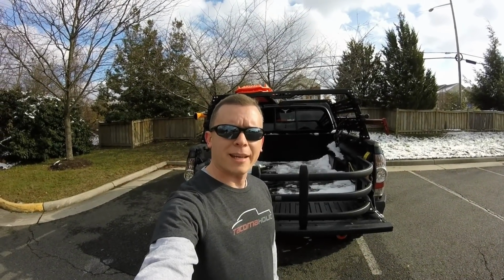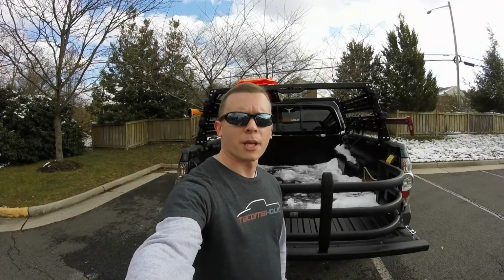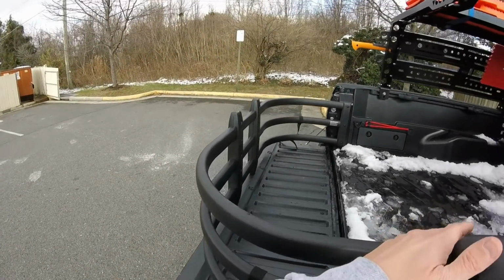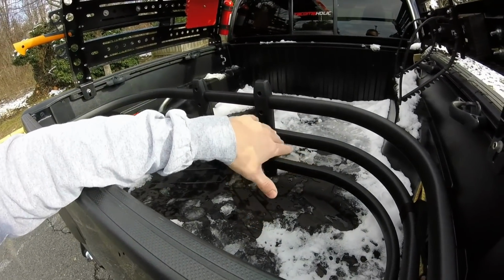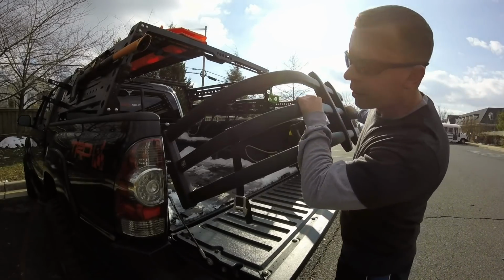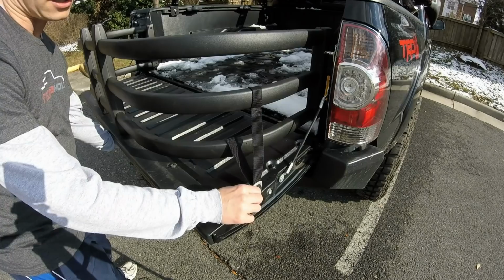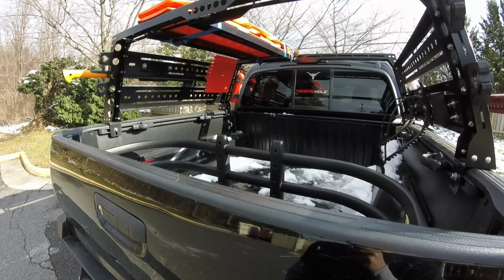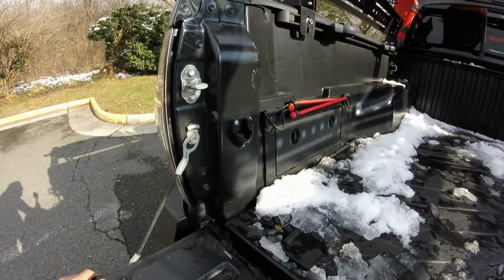Shortbed Syndrome on a Toyota Tacoma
Extend the bed of your Tacoma with the fabulous bed extender! We all love our Tacomas, but sometimes you just need a little more bed.

Bed Extenders Samples:
OEM Toyota
AMP Research
Amp Research (for bikes)

3rd Gen Bed Extenders:
Amp Research

Locking Tailgate
Bed Mat

Thread Showing How You Can Make A Bed Extender Work with Bed Stiffeners

Awesome Tacoma Products

1st rule of Tacomaworld? Tell EVERYONE about Tacomaworld!